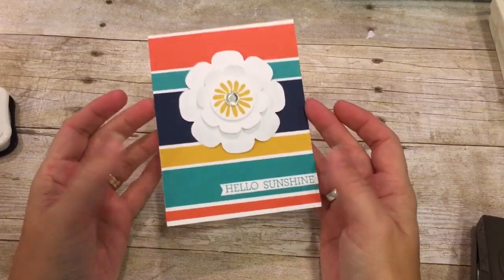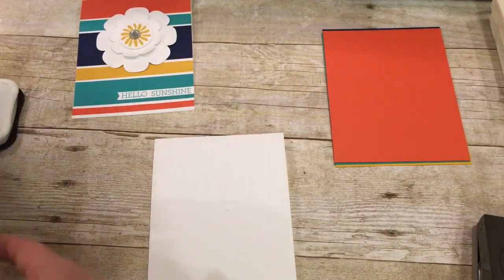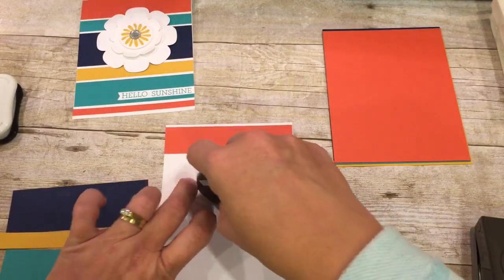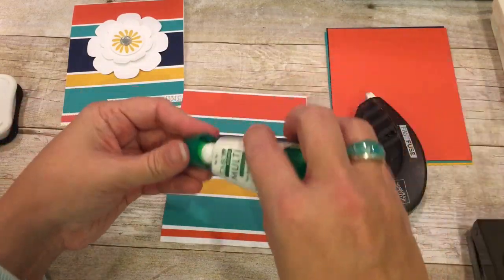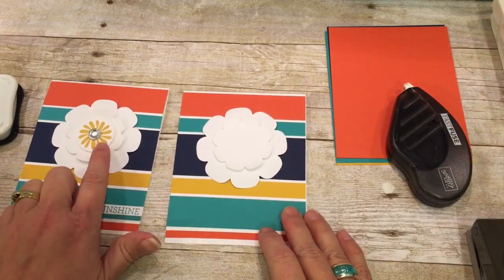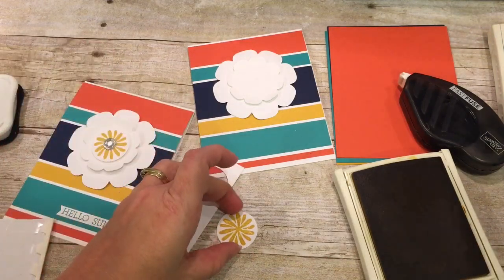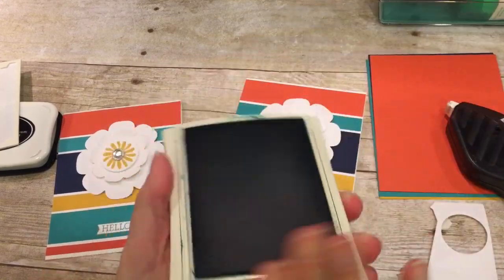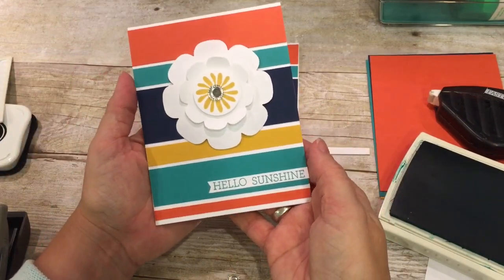Bright Color and White Flowers Easy Card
Check out how easy and fun this card is to make with some bright colors in the background and beautiful white Die Cut Flowers.  This card is quick to put together and with a little shimmer makes for a fun, happy card!